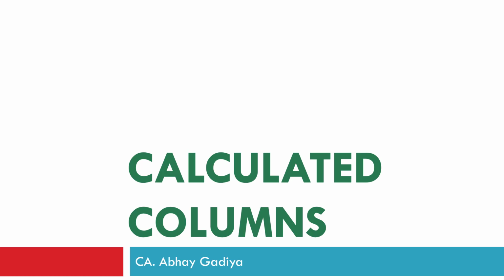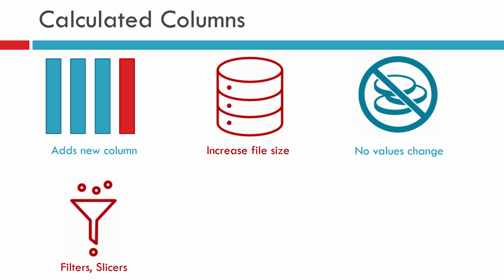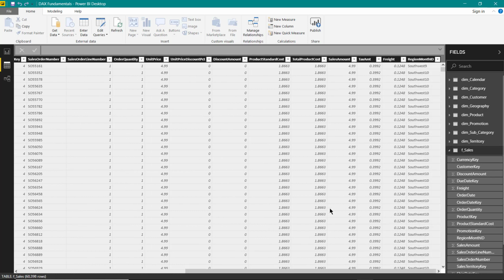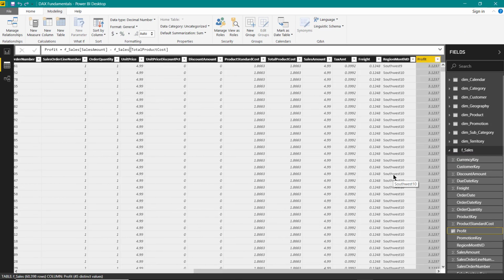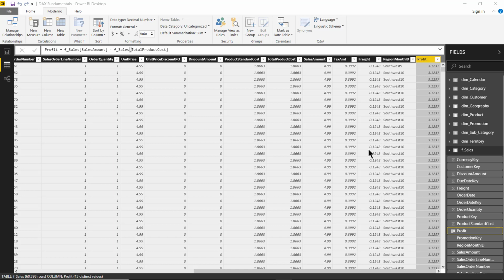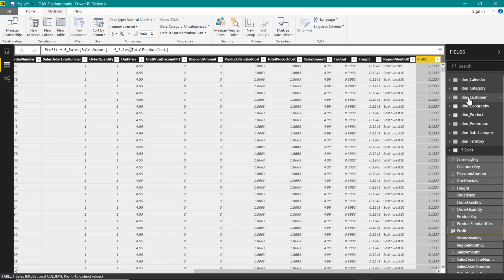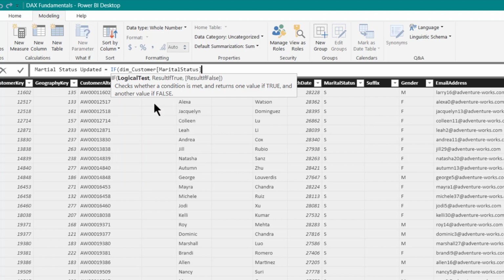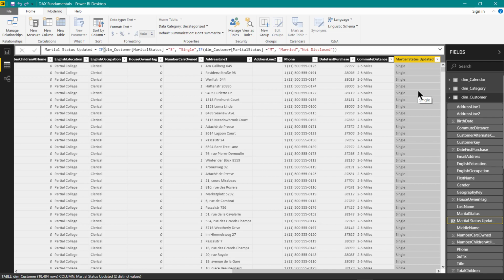28. Power BI Desktop - How to create Calculated Columns in Power BI and its limitations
This video explains how to create calcualted columns in Power BI, When to use calculated columns in Power BI and its limitation.

This video is part of training course for mastering Power BI desktop.